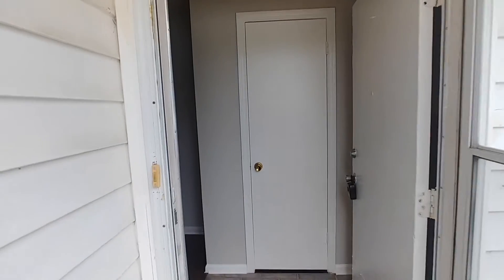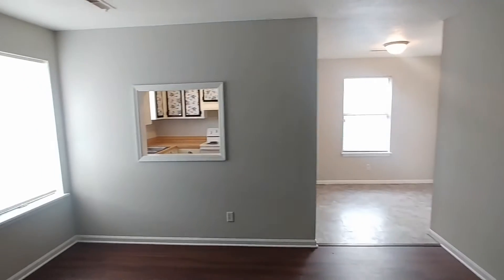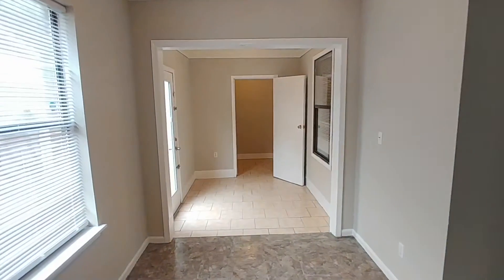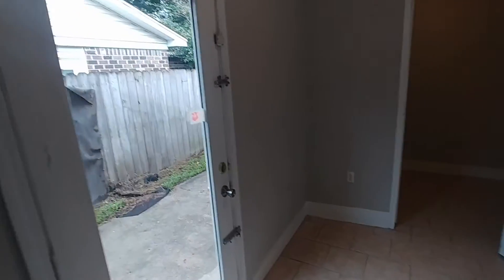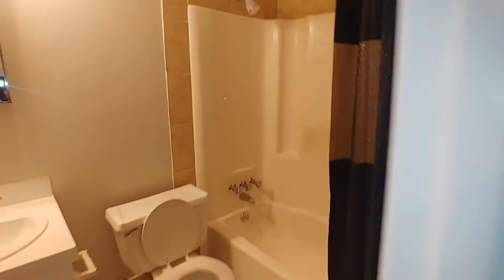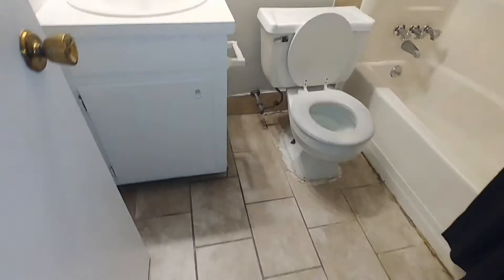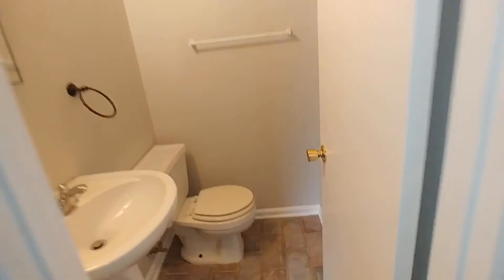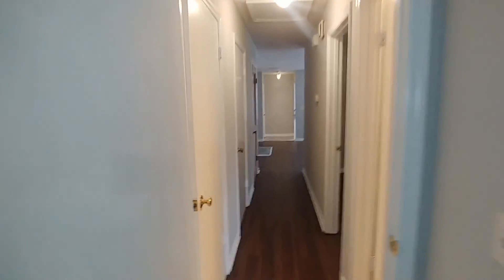Welcome to 204 Miami Unit A!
Welcome to 204 Miami Unit A! This 2 bedroom 1.5 bathroom property features new LVP flooring throughout the living and bedroom areas, a wood burning fire place, and a kitchen cut out that opens into the living room, perfect for entertaining! Off the kitchen is a dining area that leads into the washer and dryer hookups, which can be closed off. Access to the fully fenced backyard with storage shed is located in the dining area. The rooms are spacious and there is ample storage throughout!